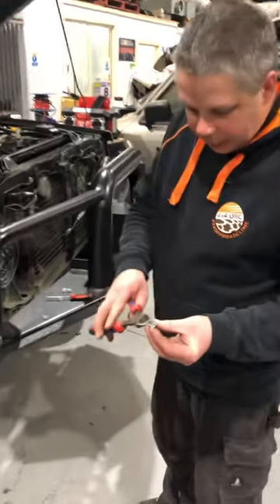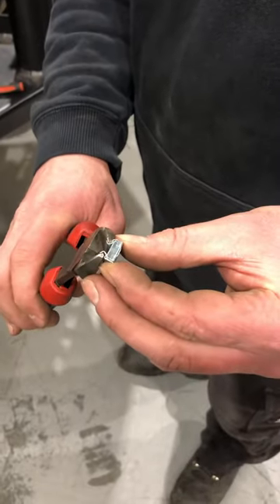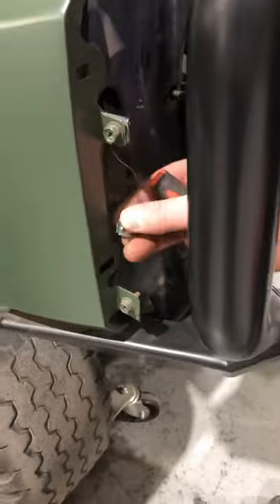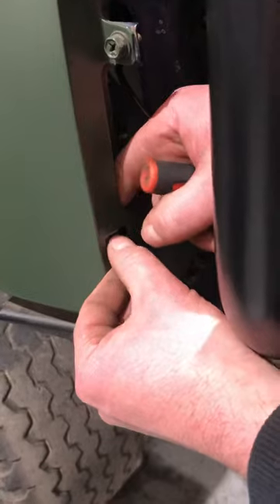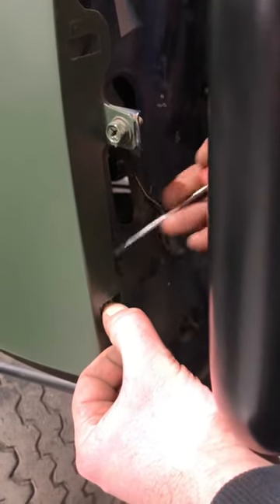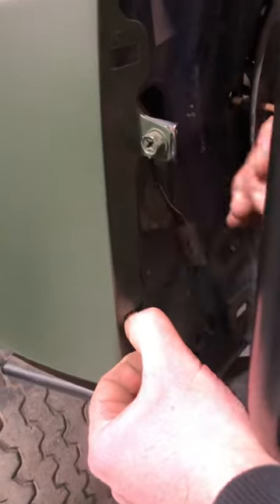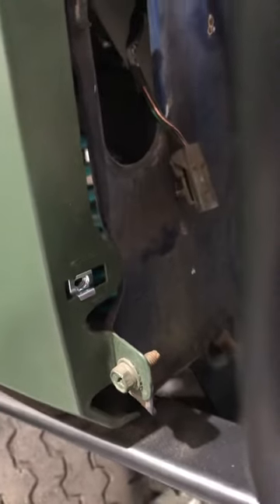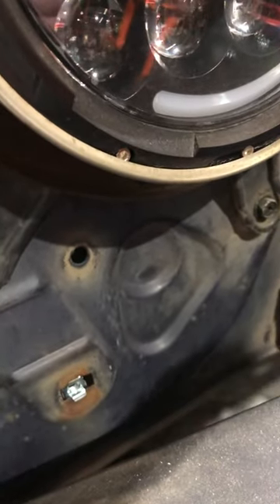Gq 4x4orc grill clip fitting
4x4offroadclinic replacement grill clip upgrade set